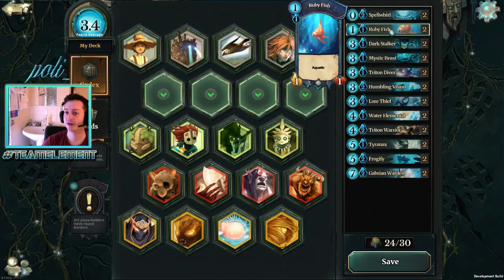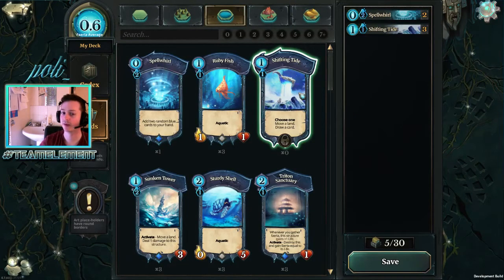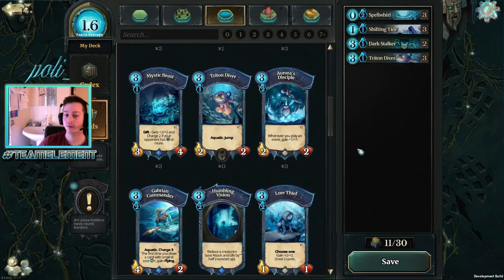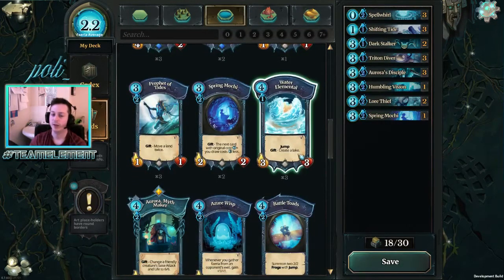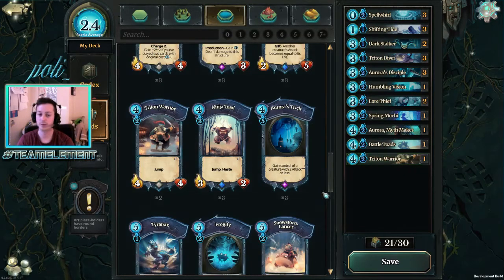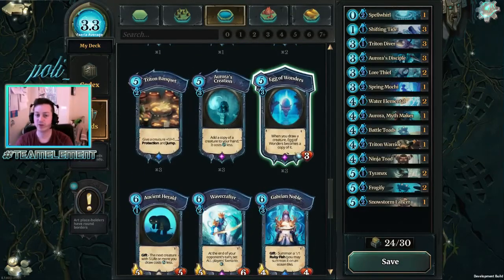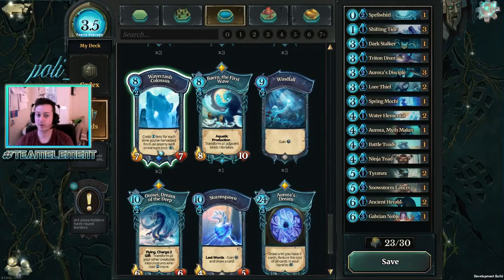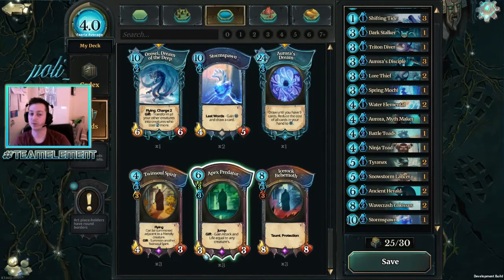Crafting Guide pt 2 - Blue Cards!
2nd part in the crating series, focusing on what blue cards are strong in the meta at the moment. Useful for newer players who want to know what cards to craft first.